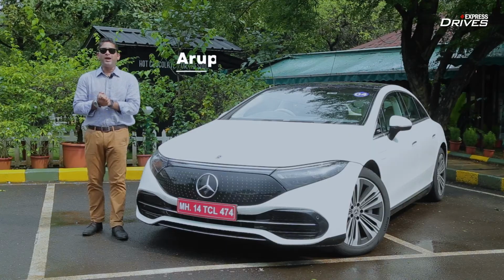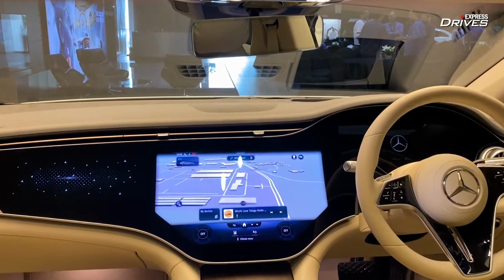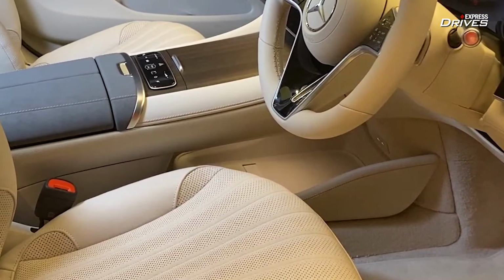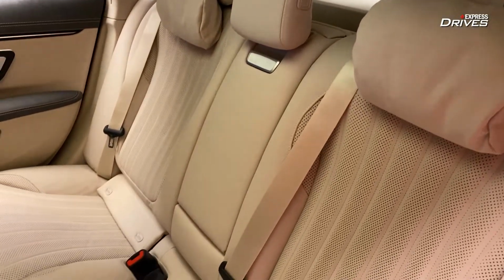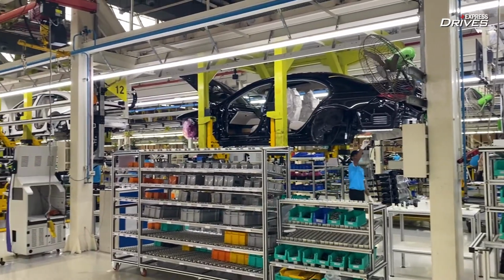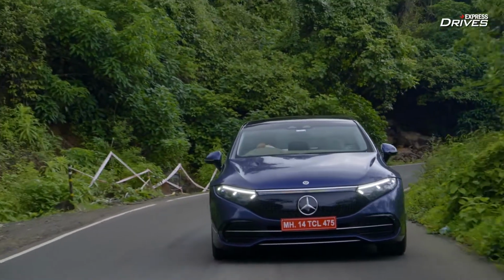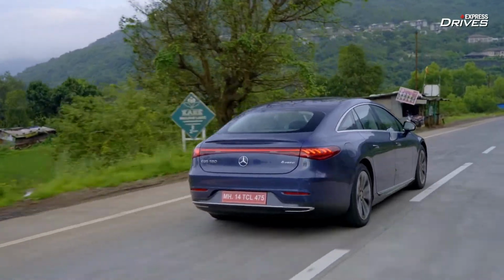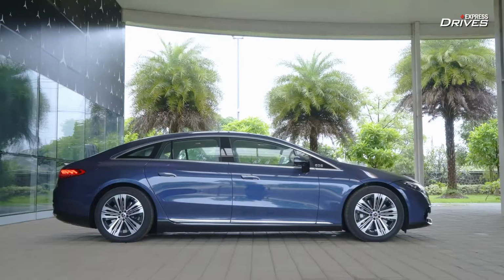Mercedes-Benz EQS 580 4Matic First Drive Review: Wind of Change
The Mercedes-Benz EQS 580 4Matic is the first EQS to be locally assembled outside Germany at the Chakan plant in Pune. It is also the 14th 'Made in India' vehicle by Mercedes-Benz. This EV offers the longest range in India with a range of 857 km according to ARAI and 677 km by WLTP. Arup Das finds out what the EQS 580 is all about.